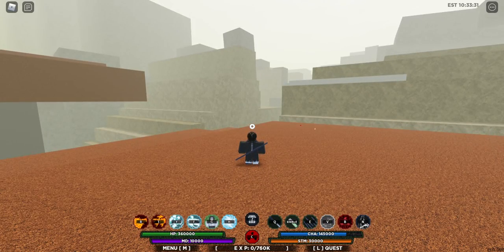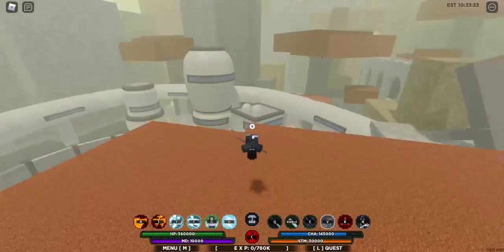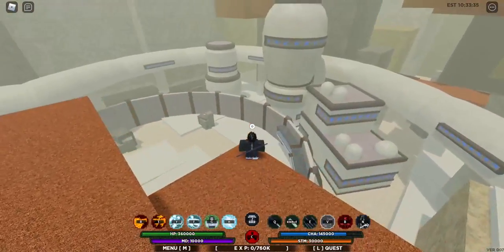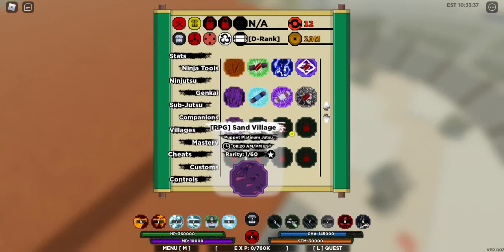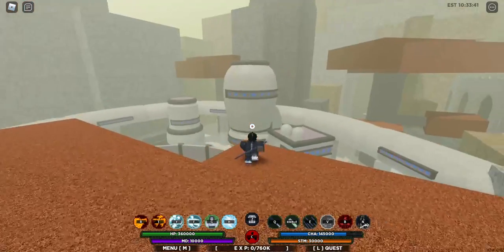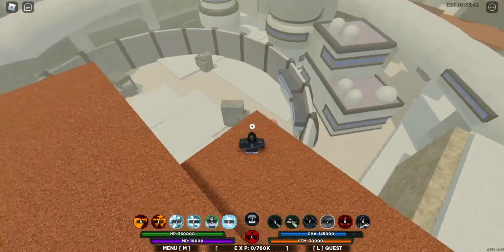New Sub jutsu Puppet Platinum Location | Shinobilife 2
Puppet Platinum Location | Shinobilife 2